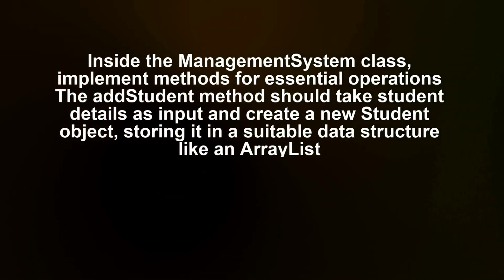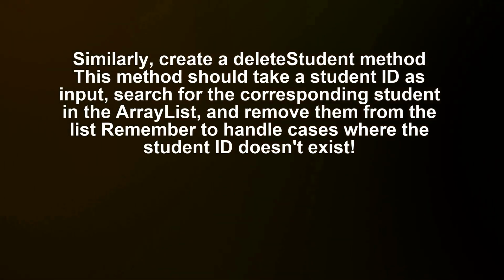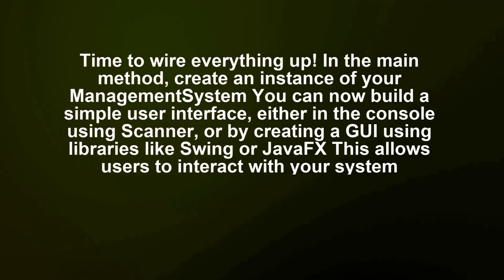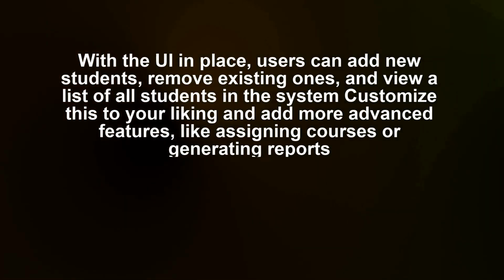How to Make Java Project Student Management System In Laptop - UPDATED!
How to Make Java Project Student Management System In Laptop guides users through the process of creating a student management system in Java on their laptops, covering essential features and coding techniques.

00:00 Intro
00:10 Creating a Java Project
00:22 Core Classes: Student, Course, ManagementSystem
00:32 Adding a Student
00:39 Deleting a Student
00:46 Listing Students
00:52 User Interface and Main Method
01:00 Student Management System in Action
01:07 Advanced Features: Searching and Sorting
01:14 Further Learning Resources